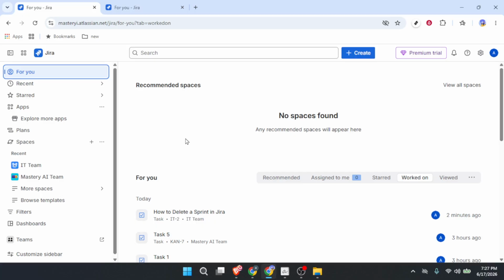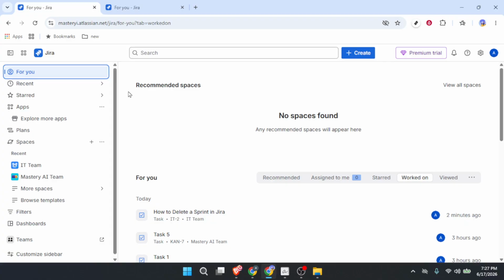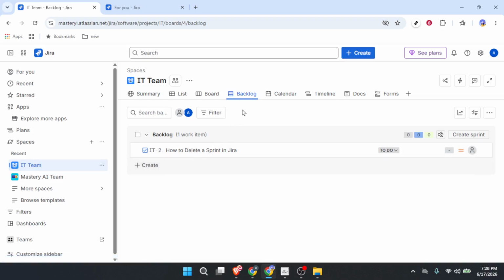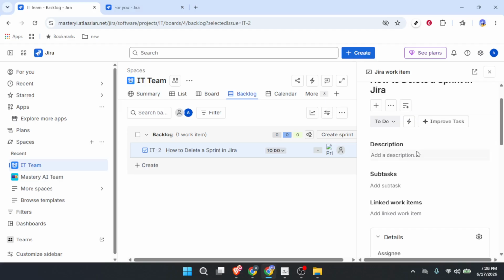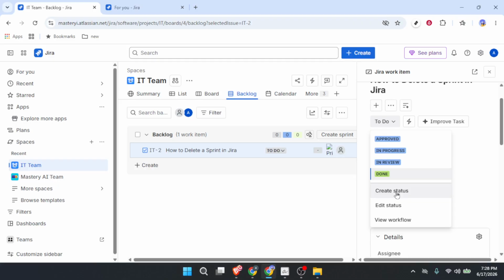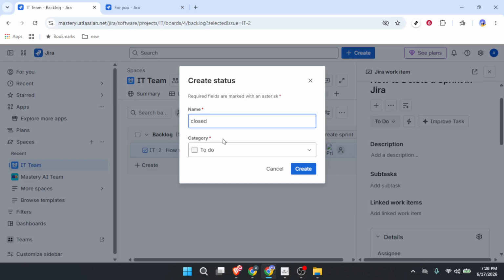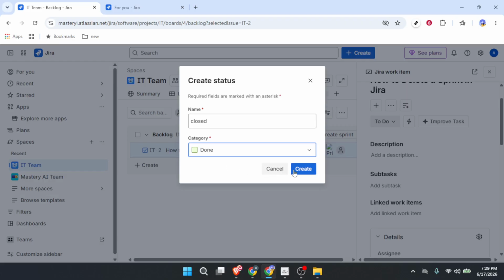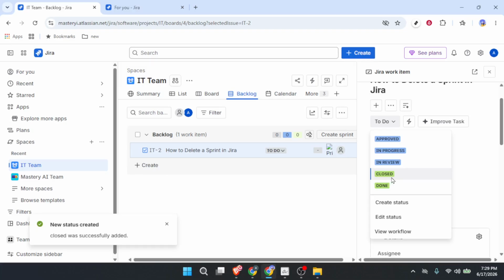How to Create Ticket Status in Jira (Updated 2026)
In this video, we discuss how to create ticket status in Jira, including creating custom statuses and adding new statuses to fit your team's workflow. Learn to set up a closed status with the Done category in just a few clicks.

00:00 Introduction
00:18 Logging Into Jira
00:48 Selecting the IT Team Project
01:00 Navigating to the Backlog
01:16 Selecting a Ticket
01:30 Identifying Current Status
01:44 Opening the Status Dropdown
01:57 Choosing Create Status
02:14 Naming the New Status
02:39 Selecting the Category
03:06 Creating the Status
03:25 Summary of Customization